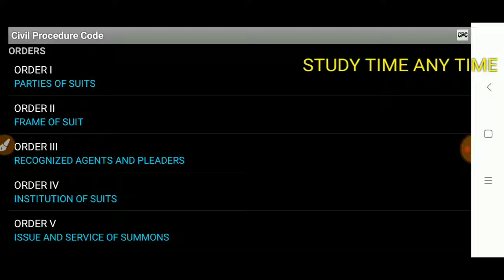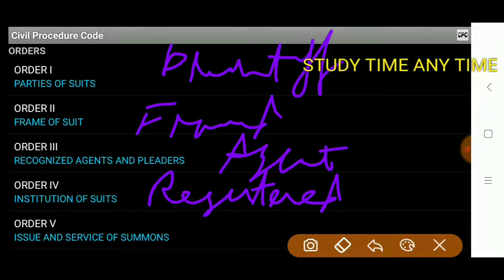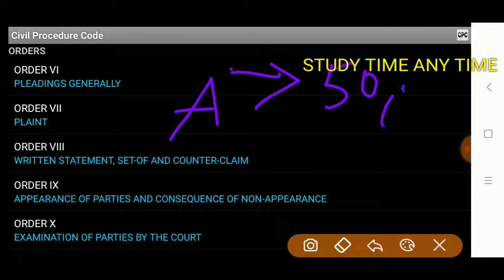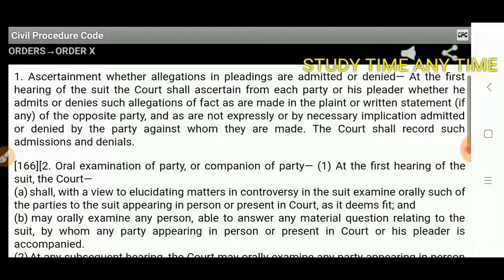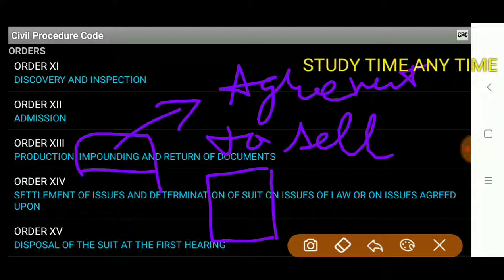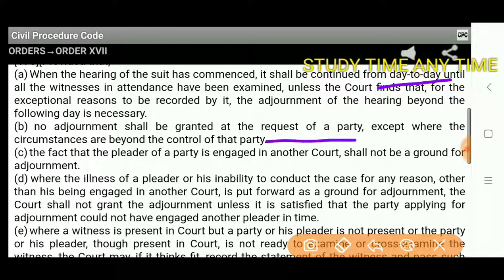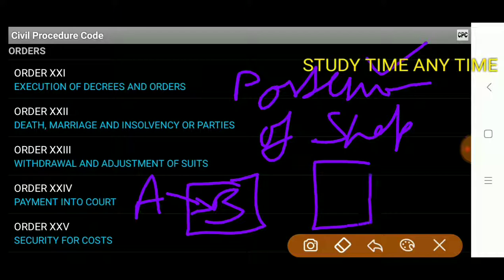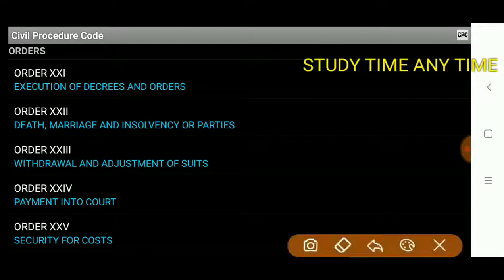Civil Procedure Code (Orders Name 1 to 25)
It carries brief description of CPC orders 1 to 25 in respect of what they relates to.